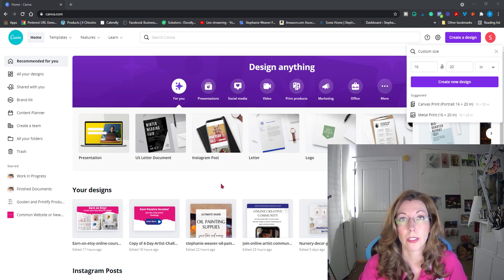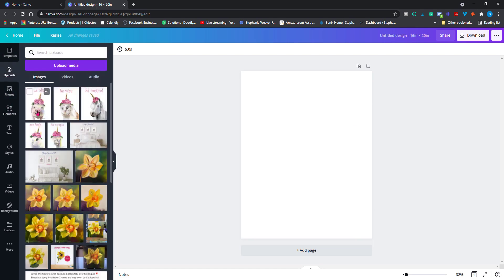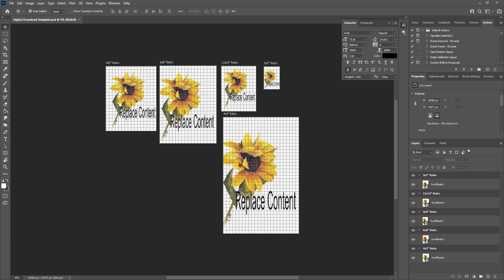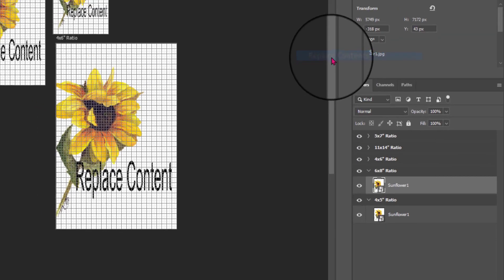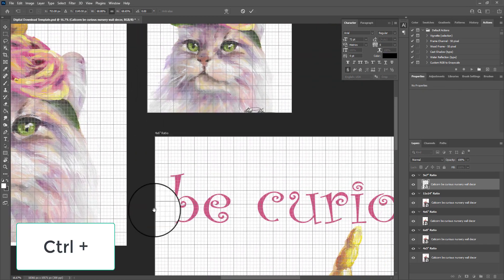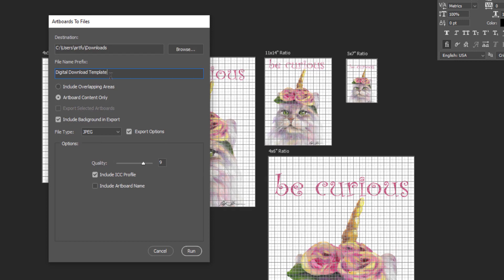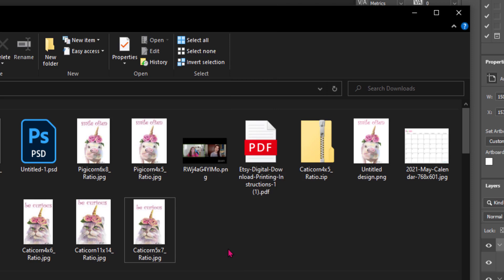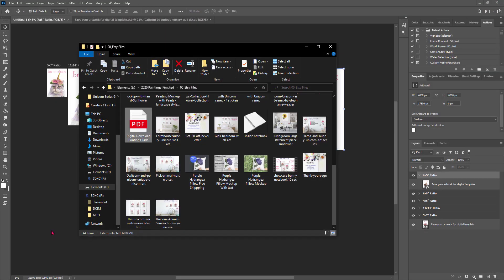How to Create Digital Downloads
In this video about how to create digital downloads I'm going to show provide you with:

 How to create a digital download using:
Canva for a simple printing option of 4x5" ratio, which includes 4x5", 8x10" and 16x20"
A photoshop template that I use to create multiple files in various sizes.

Note: I used to run an incredible art business program known as the Positive Painters. However, I decided to embark on a new adventure that focused more on my art and the joy I find in creating it and have dissolved the program. So, if you happen to come across any mention of it in the video, please feel free to disregard that information, as those templates are no longer available.

I've embrace this exciting change and I encourage others to stay open to the wonderful opportunities that lie ahead!
In addition, I've provided 2 examples of digital download file instructions - one that is plain that I started out with and the 2nd is a more dressed-up version that I created using Canva.  (you'll need to make it your own with your name, voice etc :) ).
If you have Photoshop and would like to learn how to create your own Artboards, here is an excellent tutorial